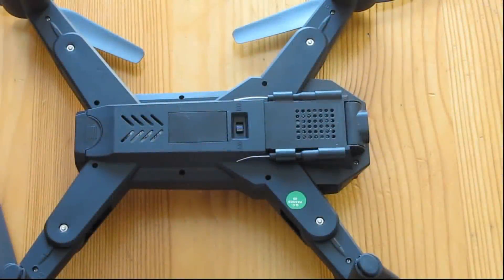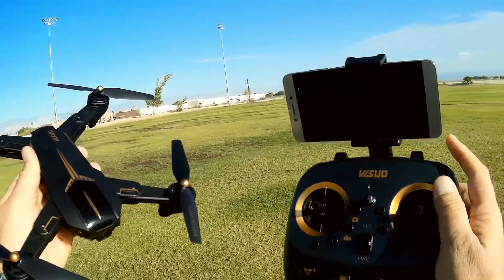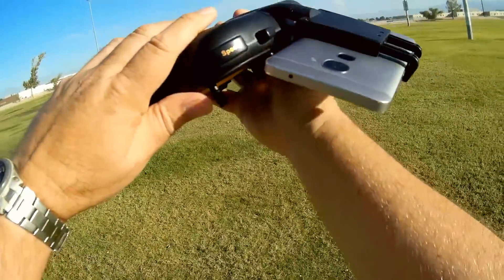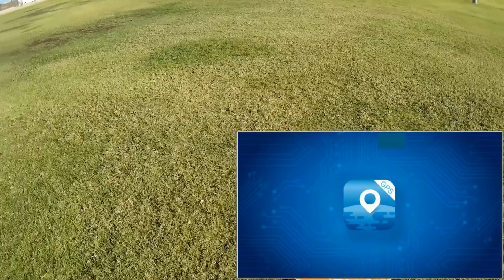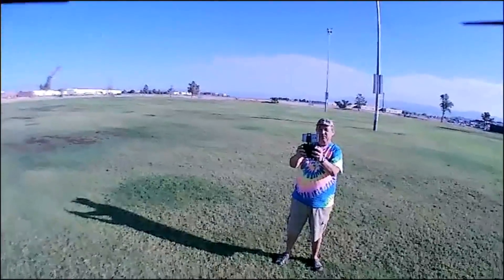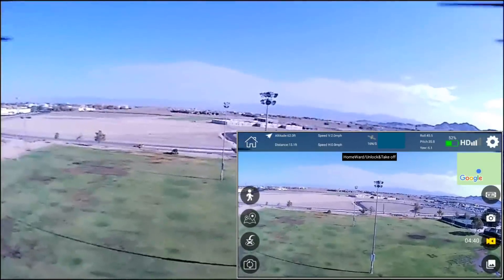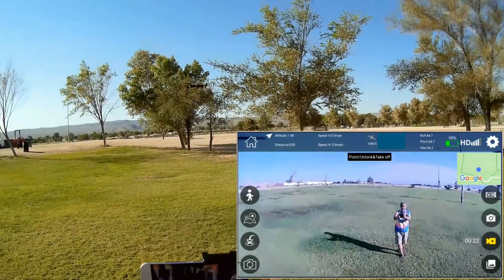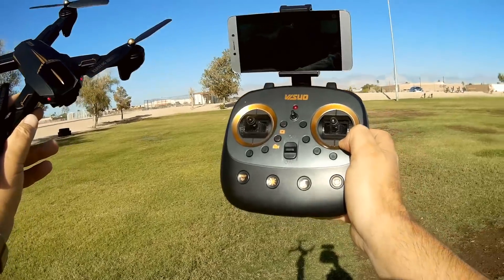Visuo XS812 (XS-812W) GPS FPV Camera Drone Flight Test Review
This GPS camera drone include follow me, circle position, waypoints, and automatic return to home and landing.

Pros
- GPS/GLONASS allowing rapid and accurate satellite positioning and return to home/landing capability.
- HD video is recorded directly to a microSD card inserted in the rear of the camera.  If no SD card is inserted, then low resolution 480p video will be recorded directly to your phone via WiFi
- Uses 802.11ac WiFi which eliminates interference with the drone's controller, allowing reasonable FPV and control range of about 200 meters.
- 3.85V 1800mah LiHV battery provides over 8 minutes flight time.
- LW FPV app provides advanced features such as tracking follow me, waypoints, and telemetry.  LW FPV may be downloaded here on Google Play

Cons
- Uses 802.11ac fifth generation WiFi.  Not everyone has this version of WiFi on their phone.  Before purchasing, it's very important to first verify that your phone is indeed 802.11ac WiFi capable to avoid disappointment.
- microSD card slot is hidden in back of modular camera.  There is no mention of the card slot or its location in the instructions.  The only way that I found it was through the efforts of another YouTube reviewer (thanks Bill M - RC
- App got stuck in follow me mode.  I had to restart the drone to exit follow me mode.

MUSIC LICENSE
"Awel" by stefsax